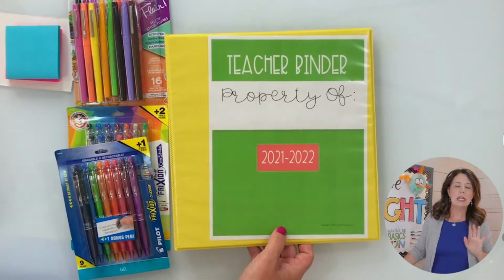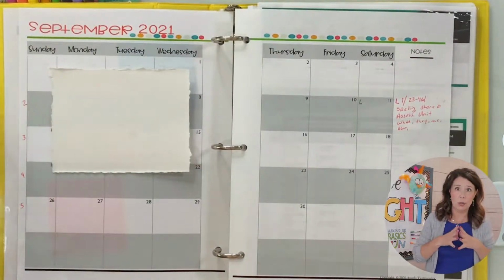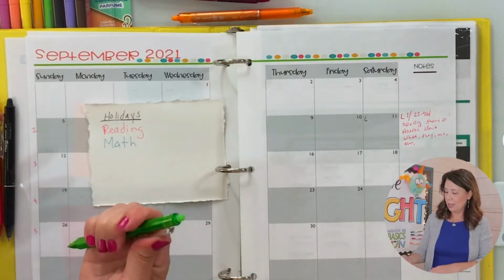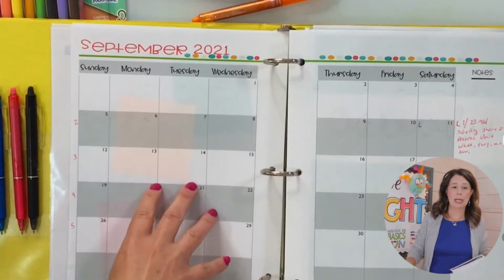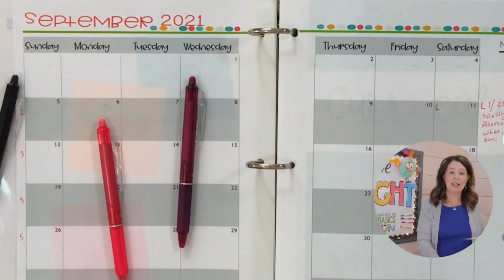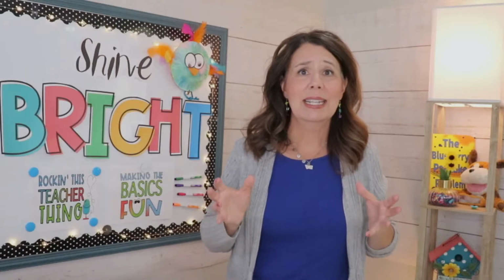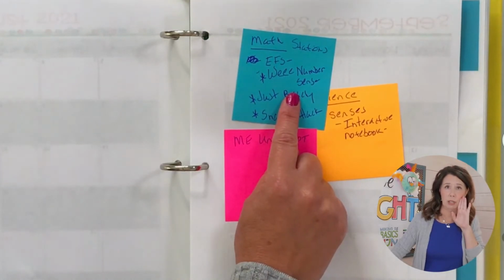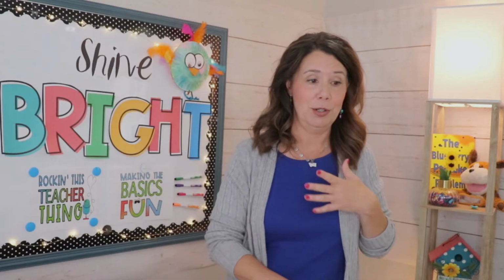Quick & Easy Curriculum Mapping- Teacher Hacks Included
Curriculum mapping can take a long time. But, with this simple step-by-step process you will have your curriculum map done so you can get back to your summer vacation.

These 5 steps will guide you as you make your curriculum map. You will get tips for each step to make this process easy and fast. In the end you will have a curriculum map that you will actually use. (gasp)

***Remember to ask any questions you have about this process.***

Step 1 -Gather supplies
Step 2- Make a color code annotation key
Step- 3 Use a calendar to map out non curriculum events  (I made a calendar for you that has big space for writing… see the link below)
Step-4- Map out reading & math
Step 5- Integrate themes, science, social studies, health etc.

Teacher Hacks-
 Equipment Hack
 Color Code Hack
 Resource Brainstorm - Sticky Note Hack- Use With the Color Code

Why curriculum map?
-Big-picture view of the year
- Focus on essential skills and assessments, benchmarks
 - Begin with the end in mind
 - Allows for effective cross curricular content planning
 - Reduces risk of holes in skill building and mastery
 - Teacher timesaver
 - Plan content and fun
 - Lesson planning made easy

Join me and get prepared and organized for the school year.
**Special thanks to Dawn The Singing Nurse for the awesome intro and outro music.

Early Finisher Solution- 60+ Independent Learning Games For the K-1 Classroom

Catch my podcast Rockin’ This Teacher Thing every other Tuesday to help you in your teacher life.  Made just for the early primary teacher.

Clip Art
Thank You for the cutest clipart around:

Erasable Pens: